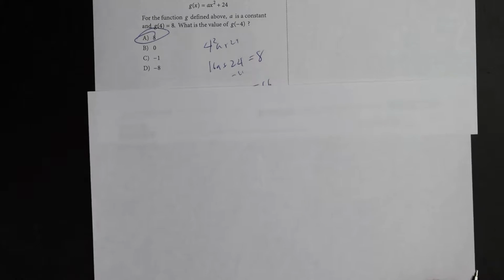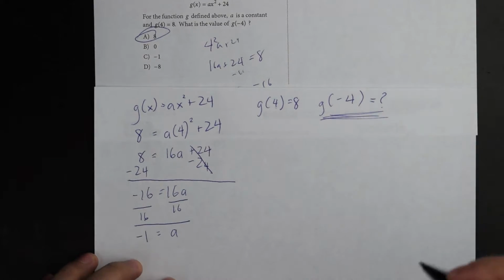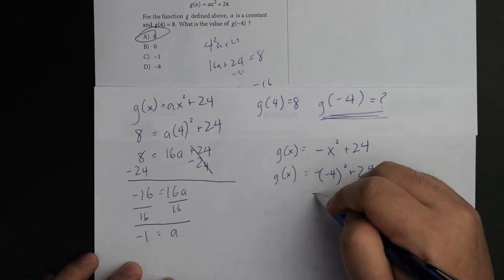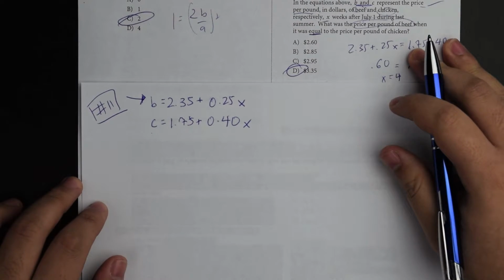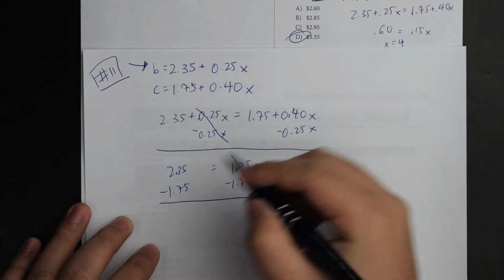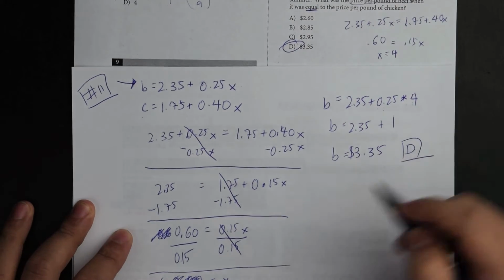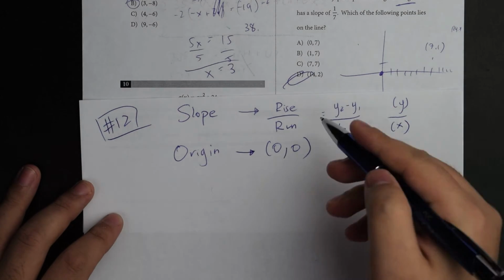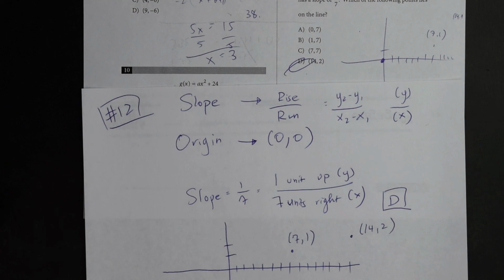SAT Tutorial - CB Practice Exam 1: Math Section 3 (Problems #10-12)